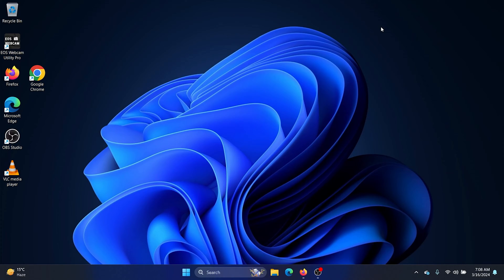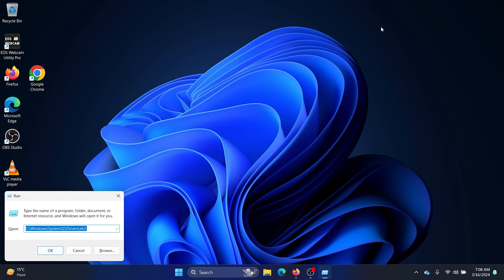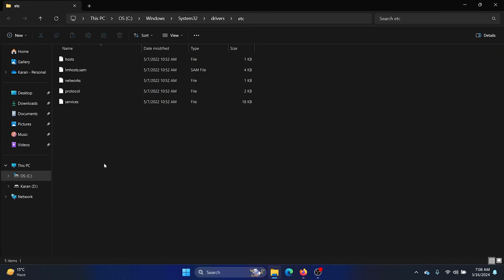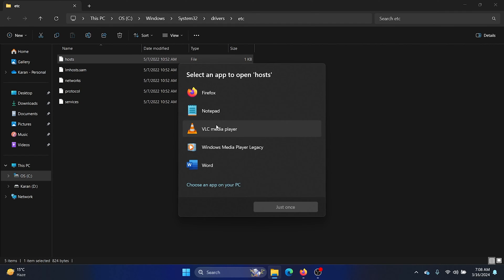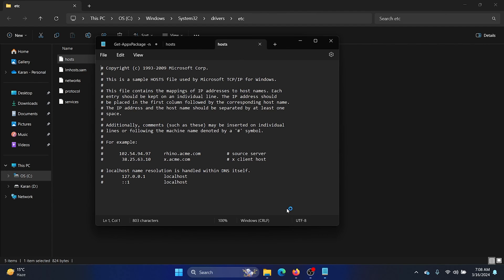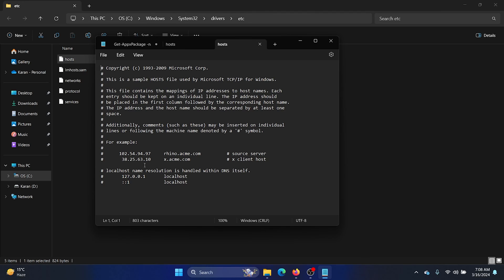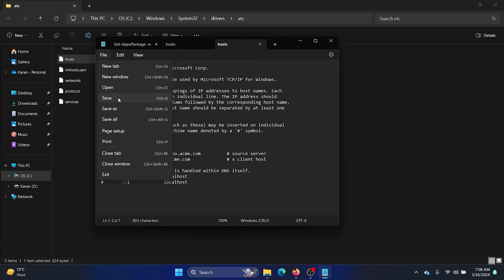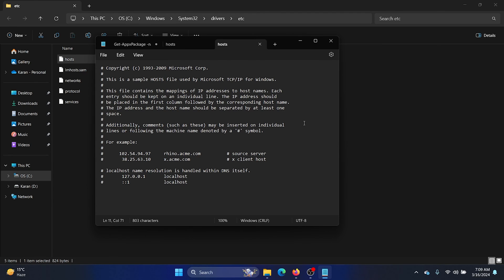How to Edit Hosts File in Windows 11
Host File Location: c:\Windows\System32\Drivers\etc\hosts.

People wish to edit the IP address and DNS in the Hosts file for many reasons. To learn the procedure, please watch this video.